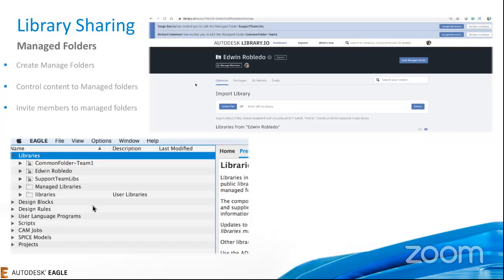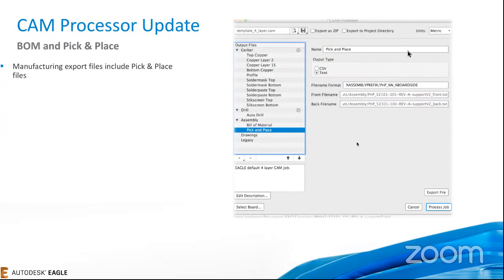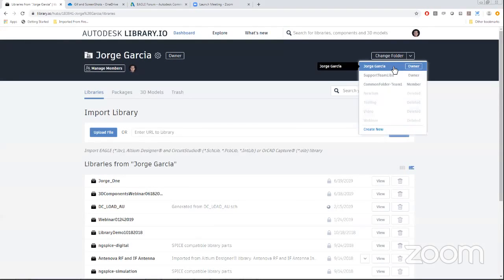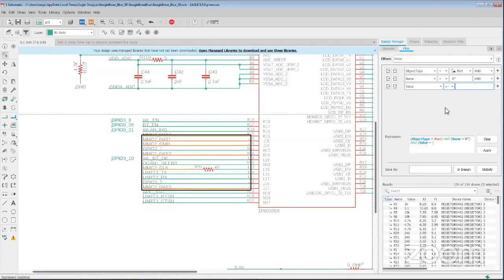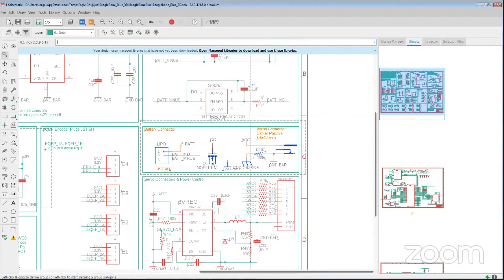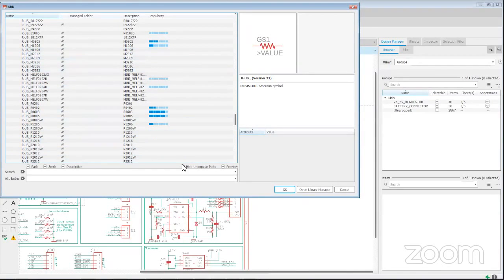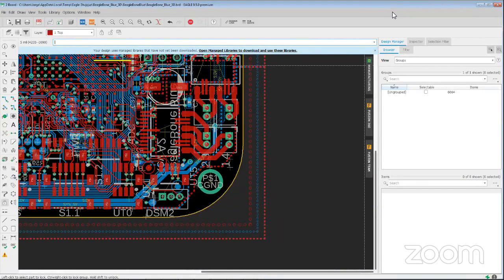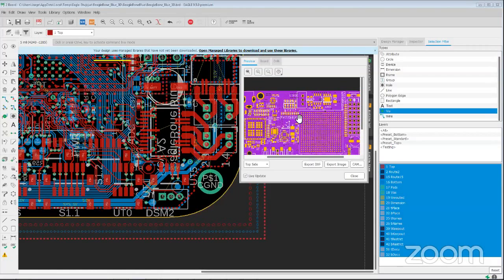What's New in Autodesk EAGLE 9.5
Join us as we unwrap the newest design tools just added in Autodesk EAGLE 9.5! Get a preview of the new Shared Managed Libraries, Persistent Groups, ReRoute Command and more!